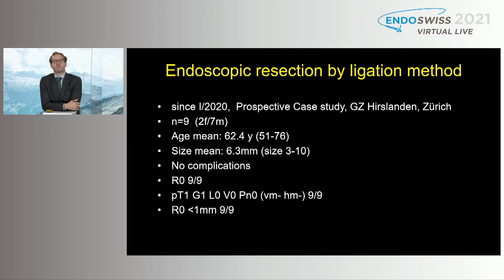Endoscopic resection of NET in the rectum. Discussion of the different approaches.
NET, rectum, endoscopic resection, FTRD, ESD, band ligation device, resection margins